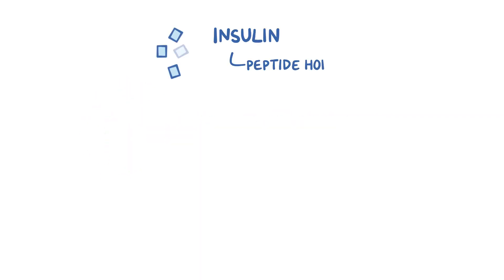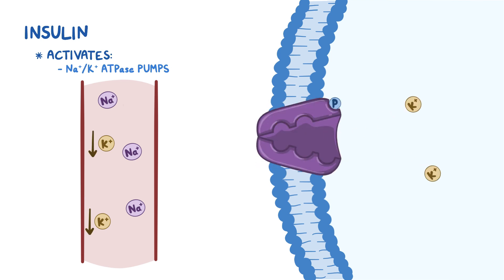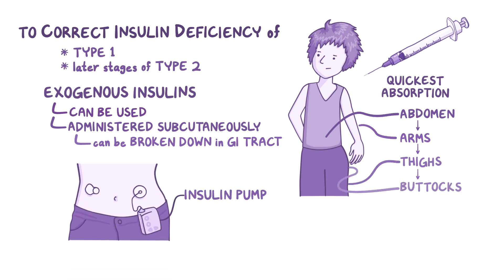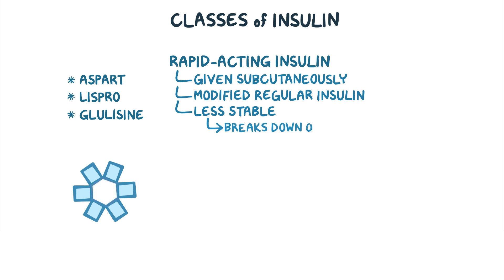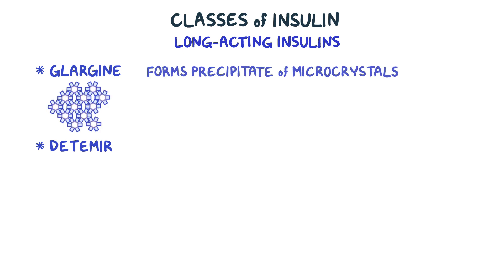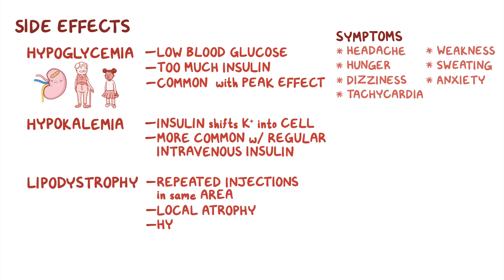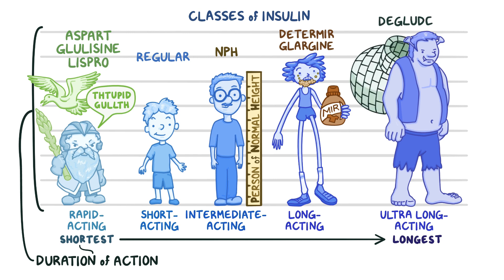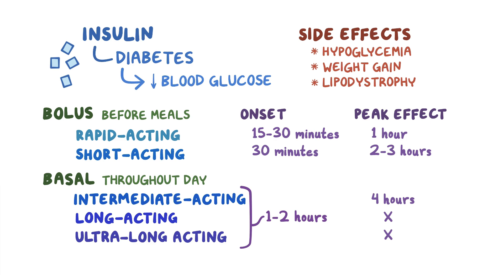Insulins ~Pharmacology~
What is insulin? Insulin is a type of peptide hormone that reduces the amount of glucose in the blood.